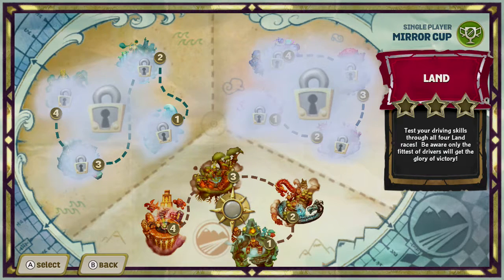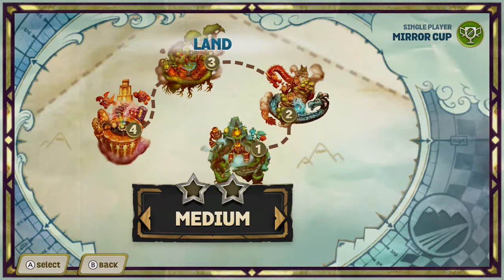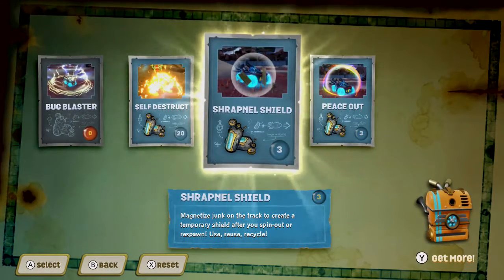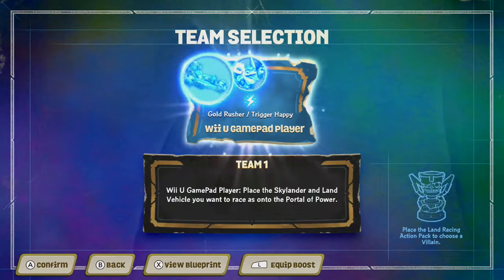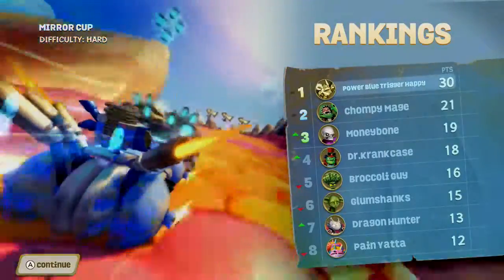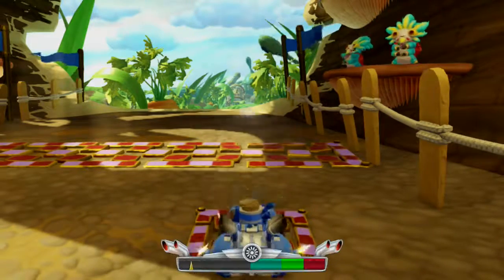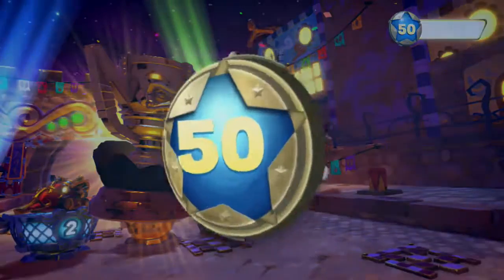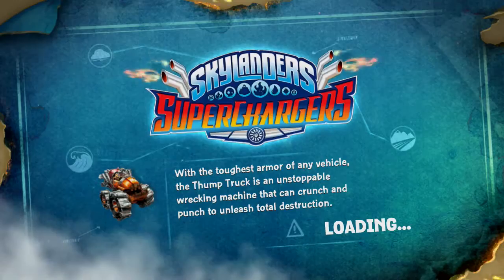Let's Play Skylanders SuperChargers (Wii U) - Part 73 - Land Mirror Cup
Part 73 of my Skylanders SuperChargers (Wii U) Let's Play.
In this part, I complete the Land Mirror Cup on Hard and get all 3 stars.